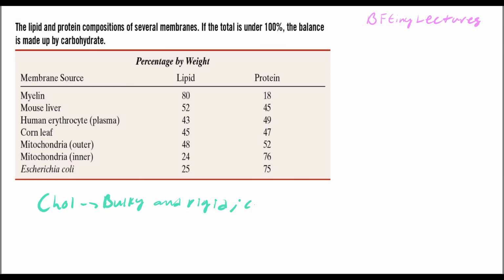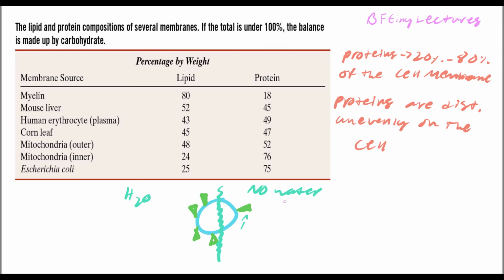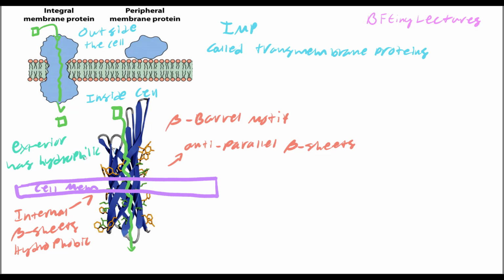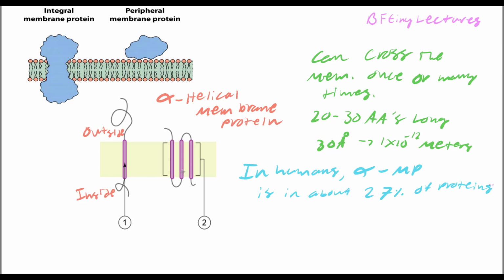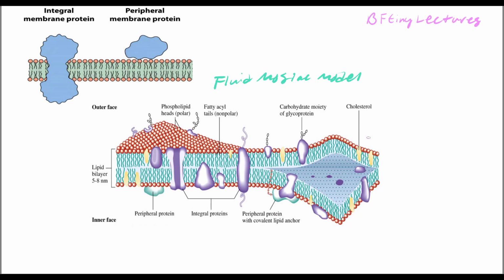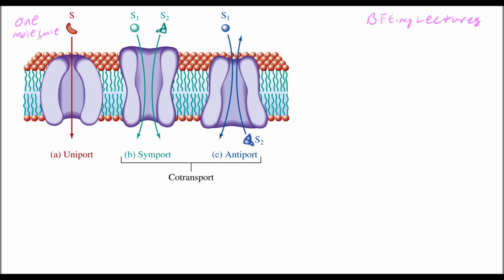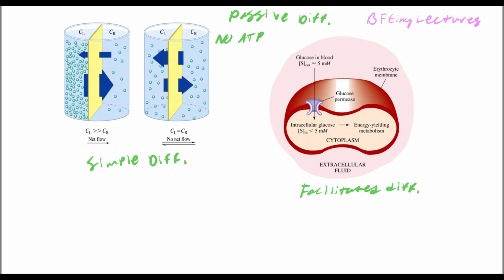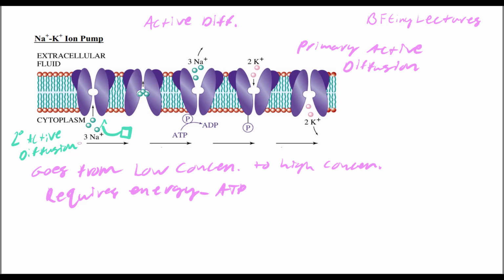Biochemistry Lecture 14 Lipids Part 3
In this video, we discuss the differences between Integeral Membrane Proteins and Peripheral Membrane Proteins. We also discuss diffusion across the membrance.